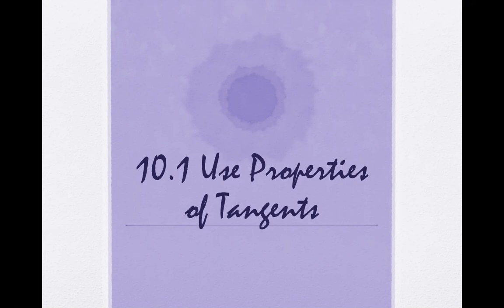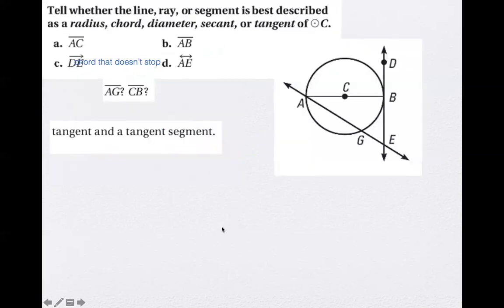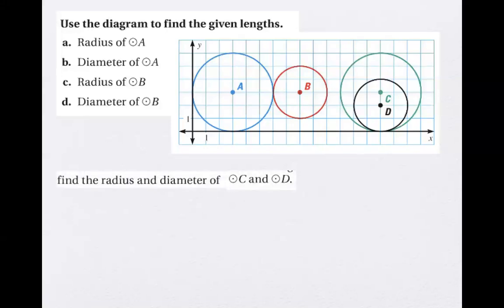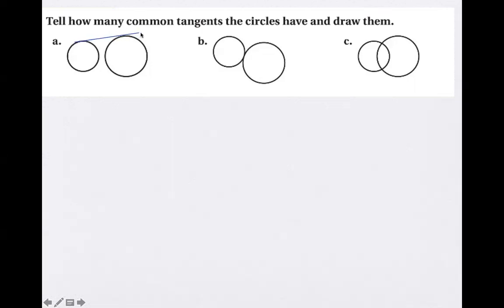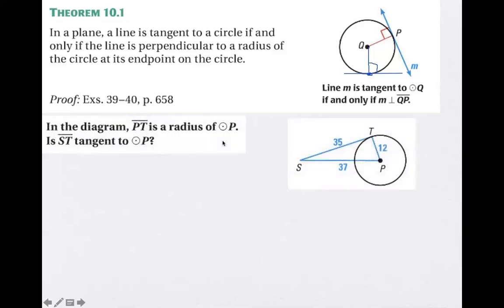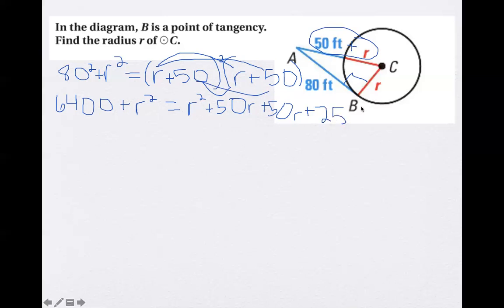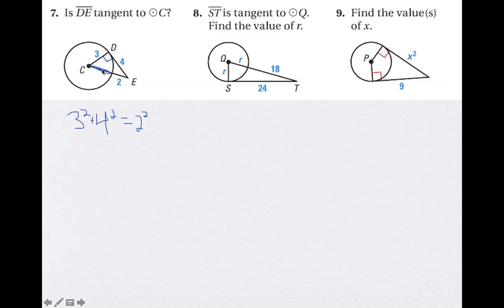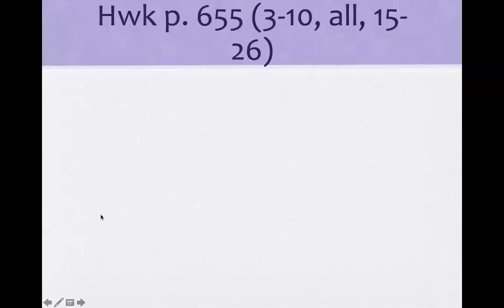10 1: Use Properties of Tangents